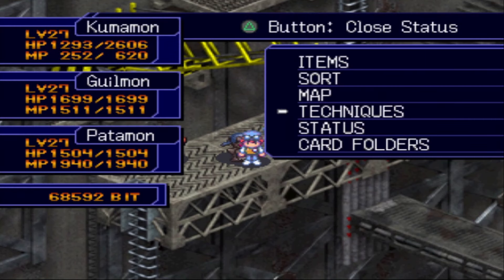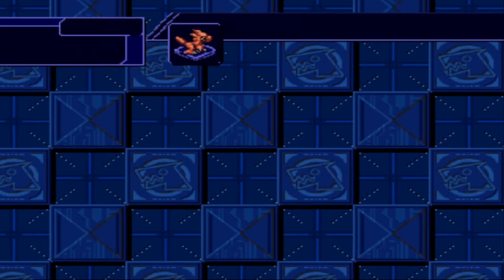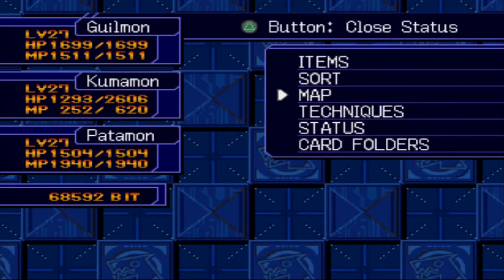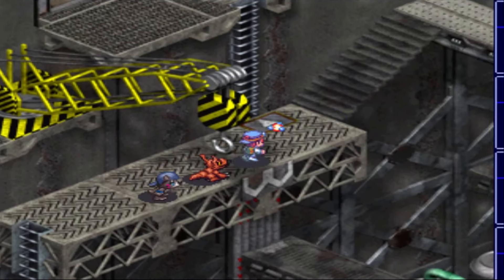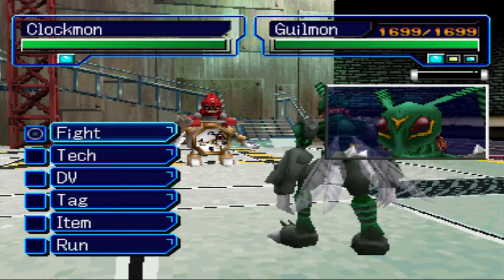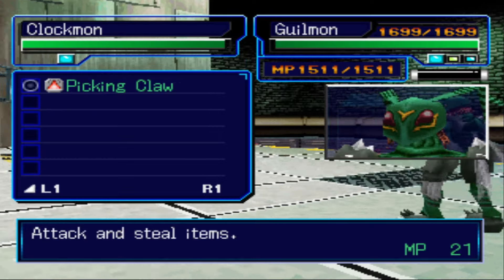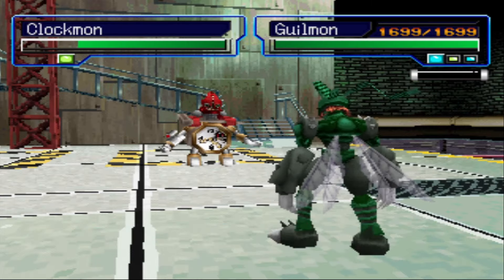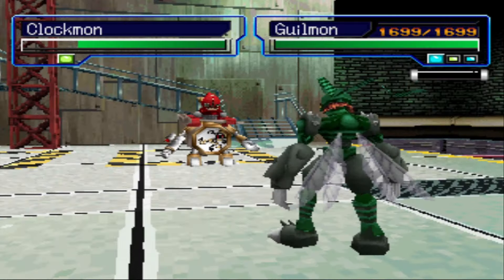How To Get The Multi Crest Digimon World 3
In todays video I show you where to get the Multi Crest as soon as possible in Digimon World 3. The Multi Crest is a valuable item that allows you to sometimes hit multiple times on a single strike you took and can make a big difference during many battles in this game. You can access the location to get multi crest as soon as you get the Digi-Egg of Sincerity